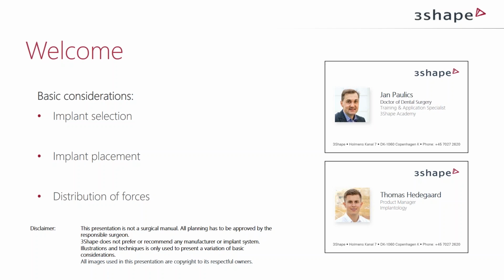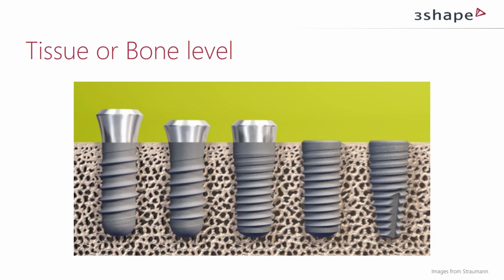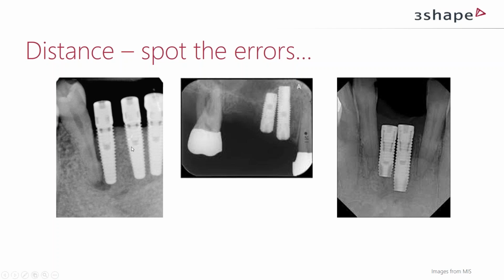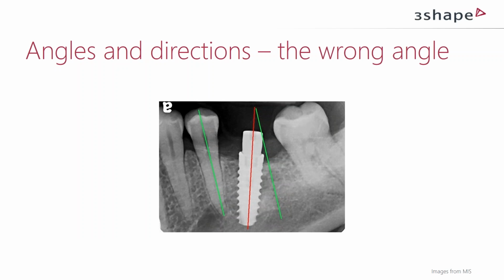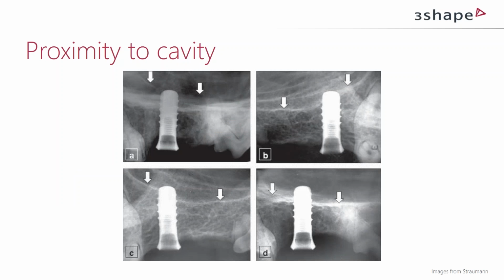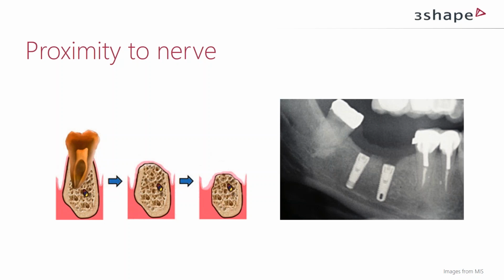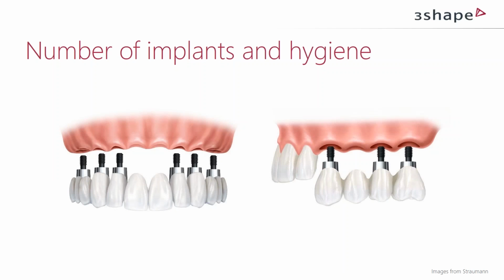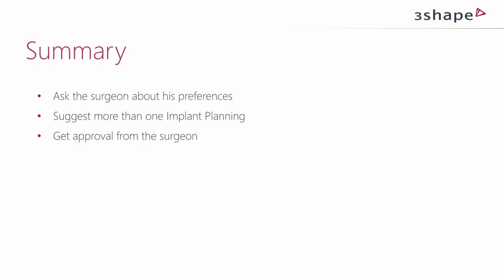3Shape Implant Studio - How to Place an Implant–Basic Considerations, Part 1